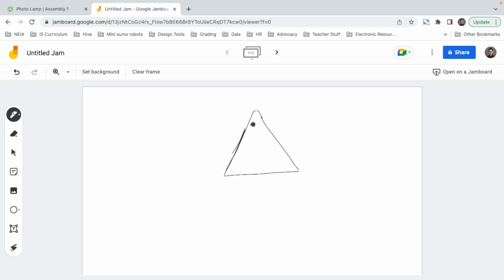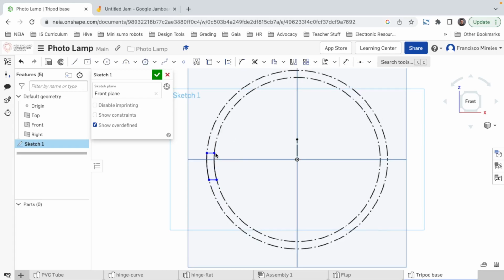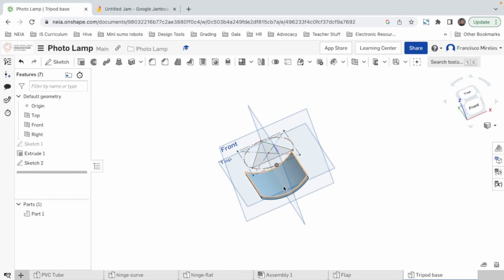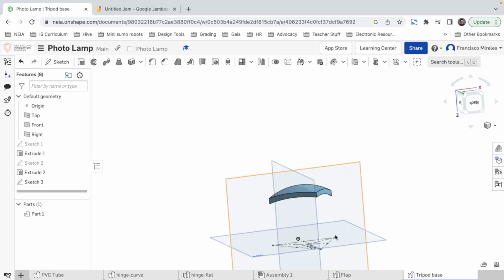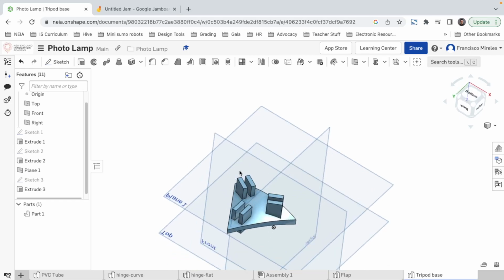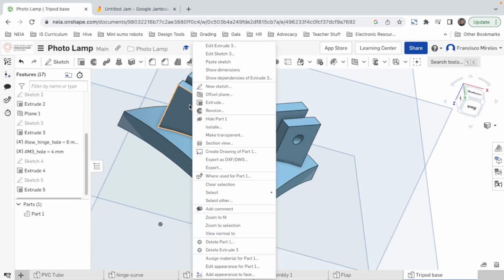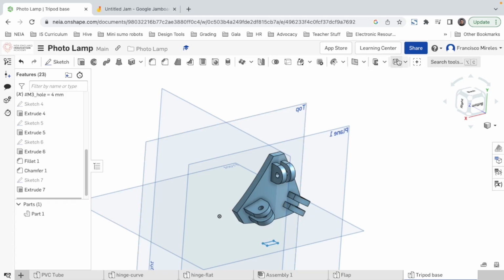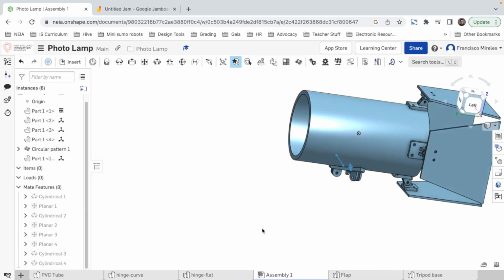3D Model a Tripod Base Plaque in OnShape